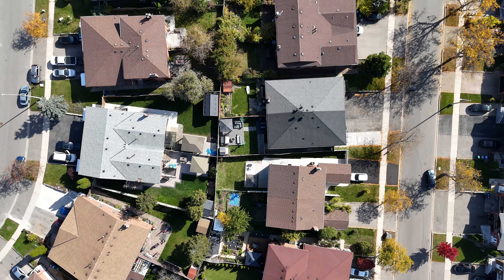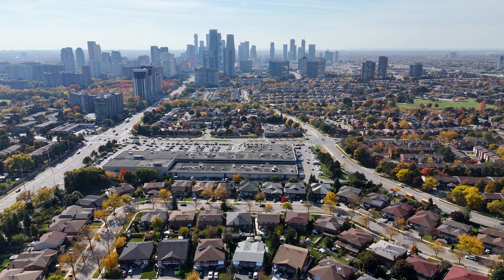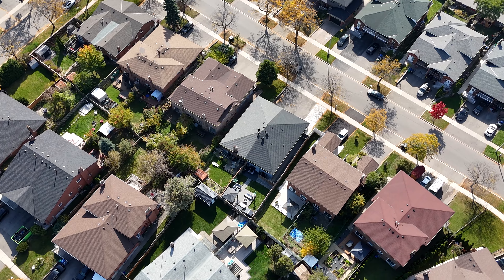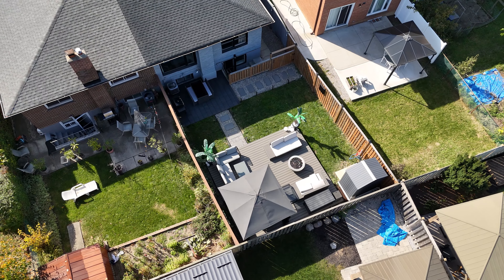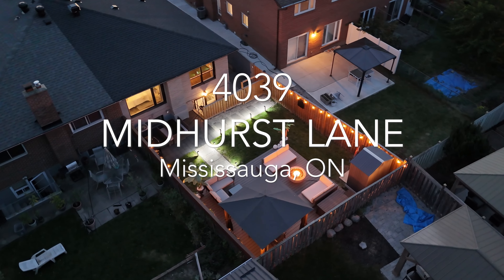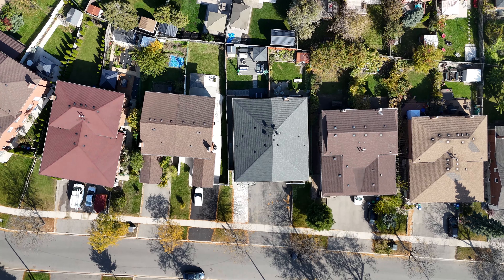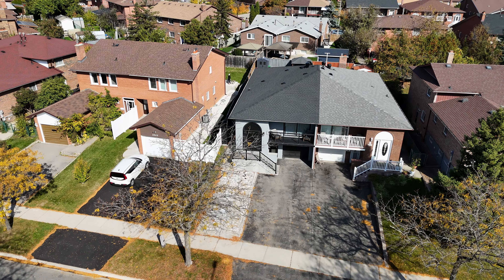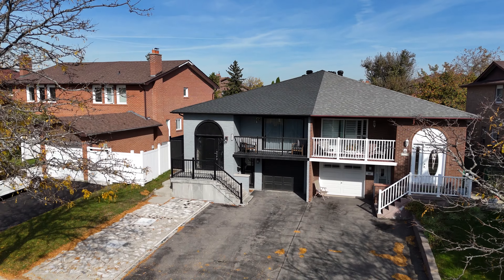4039 Midhurst Lane, Mississauga